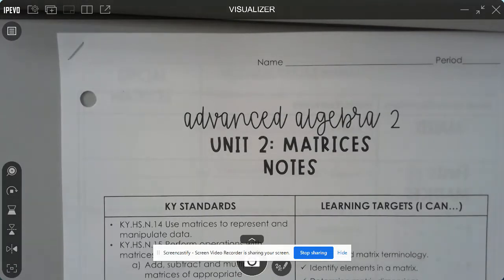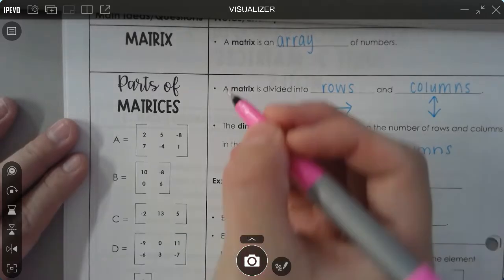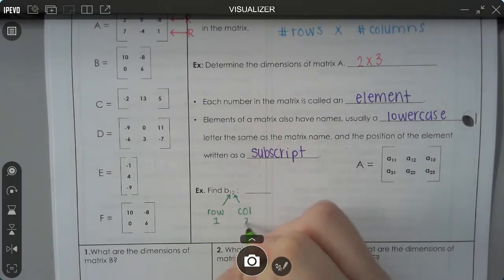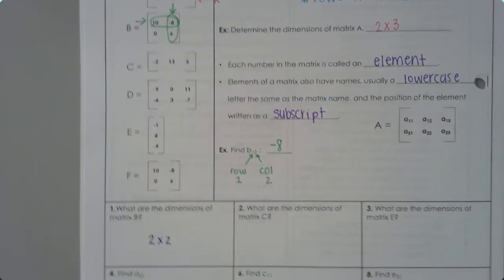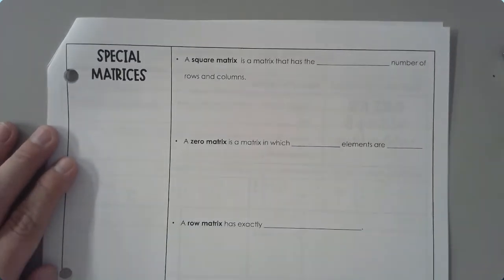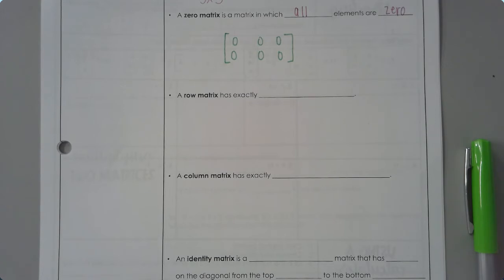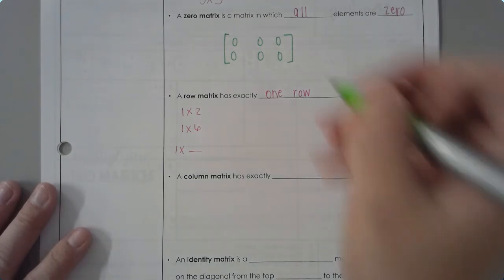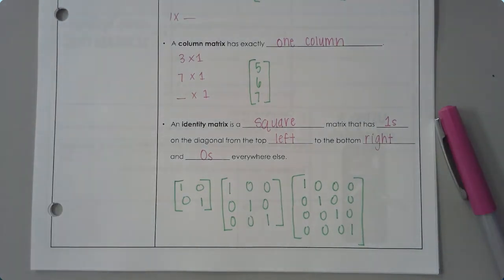2.1 Intro to Matrices